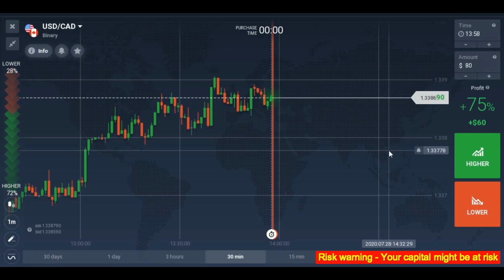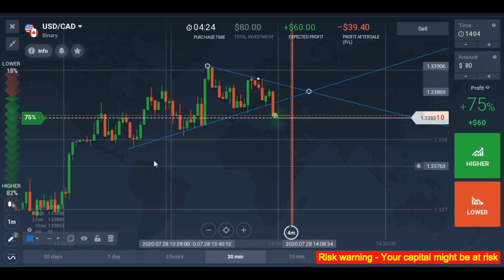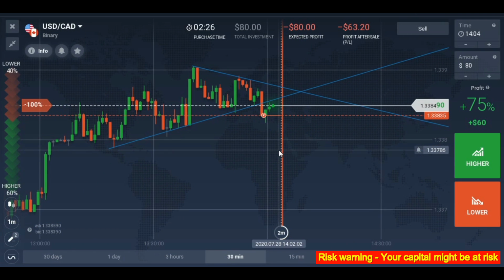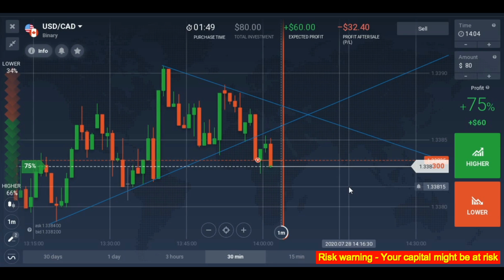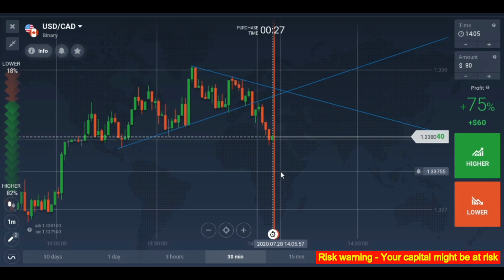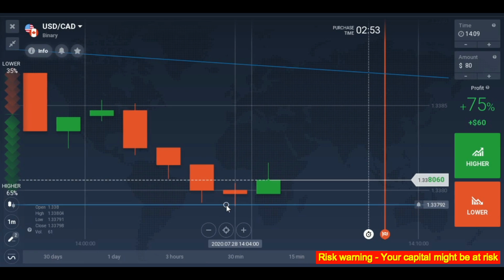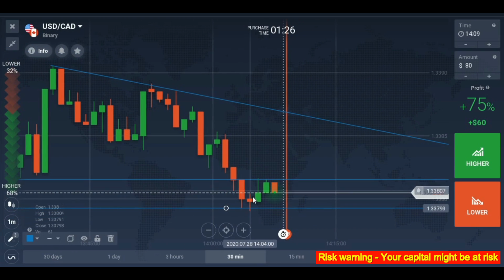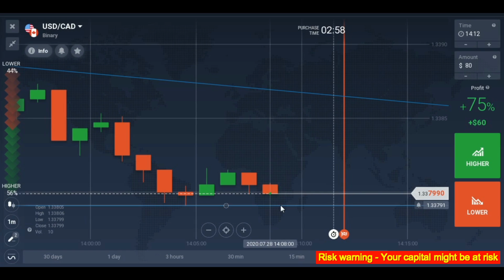Easy breakout Trading Strategy for beginners - Binary option live trading - Trusted Spots